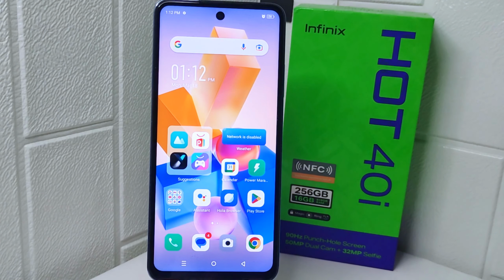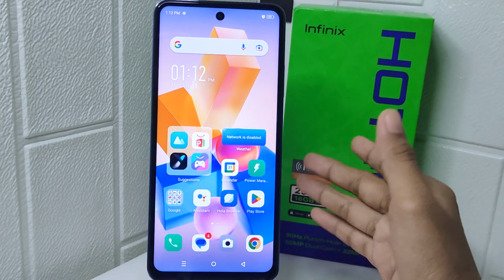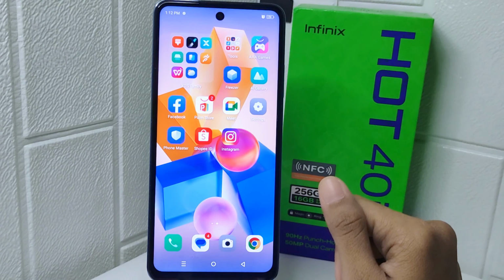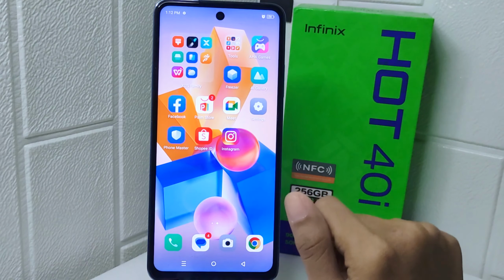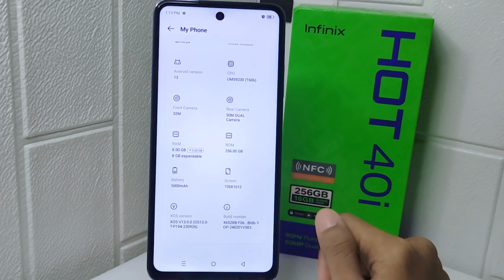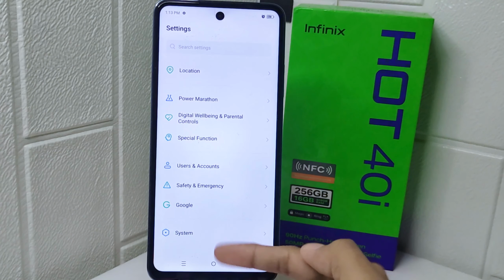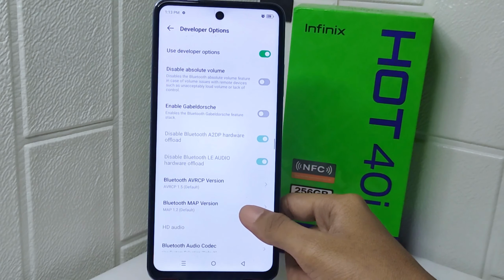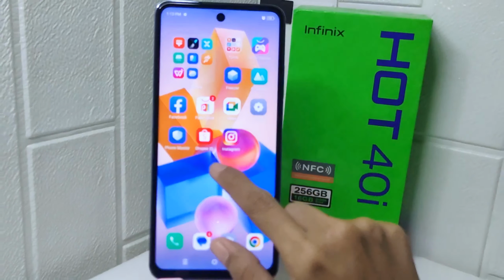How To Show Taps On Infinix Hot 40i / Hot 40 Pro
infinix hot 40 pro.